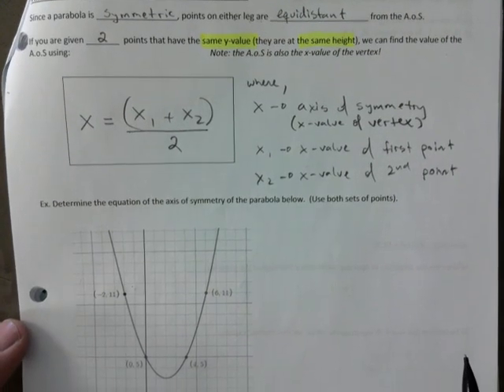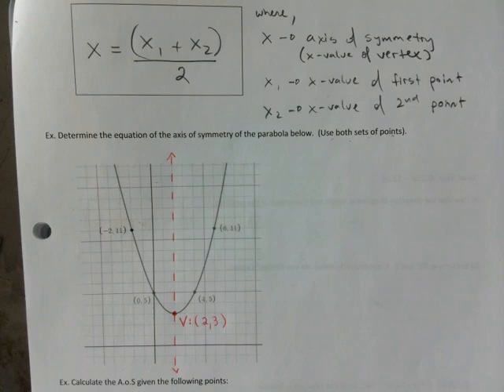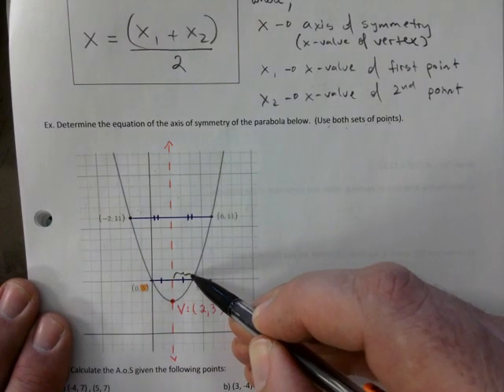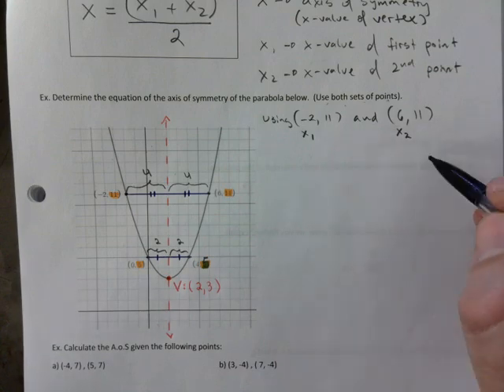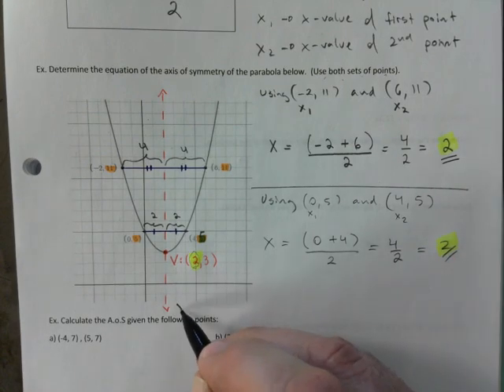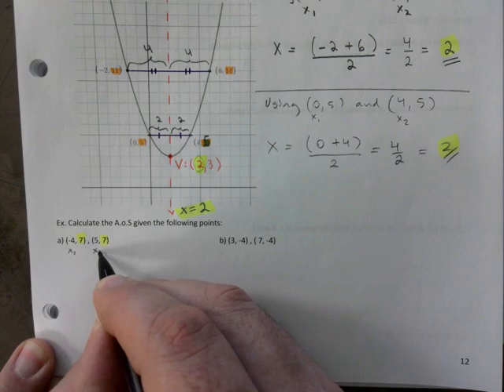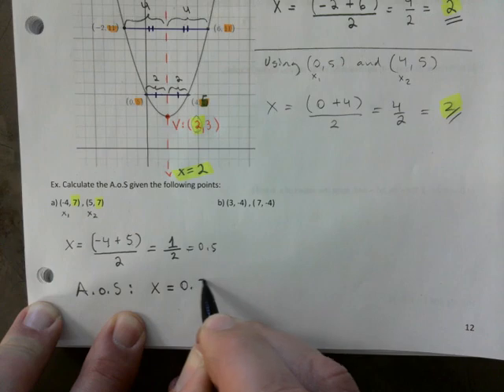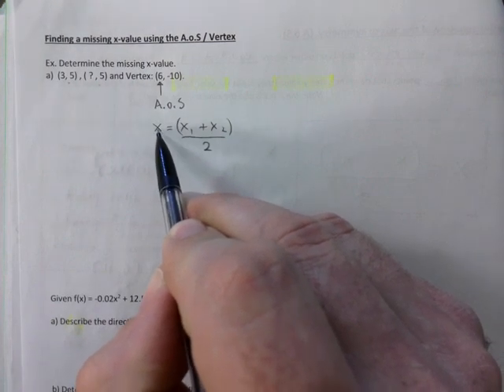APMPR3S AXIS OF SYMMETRY